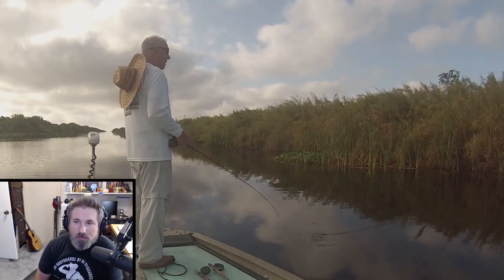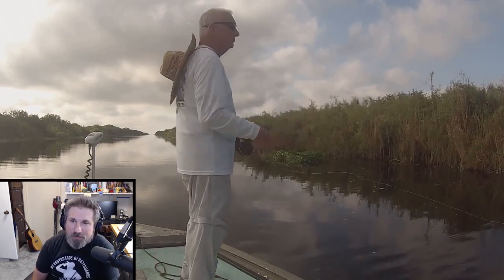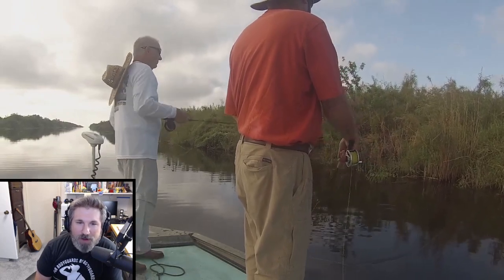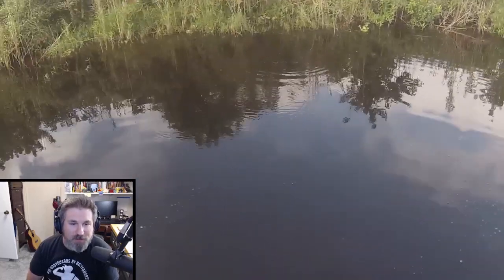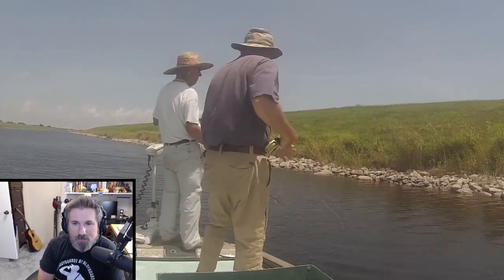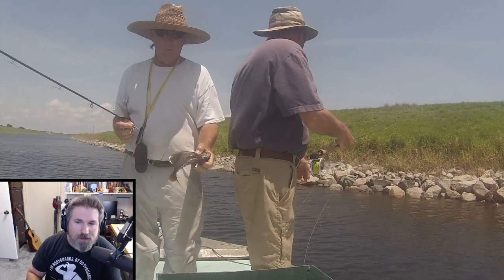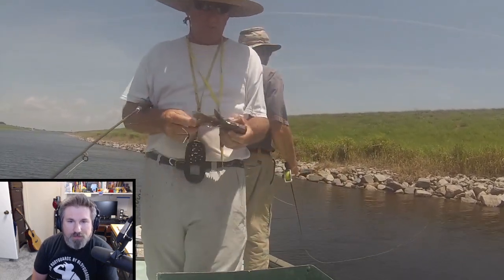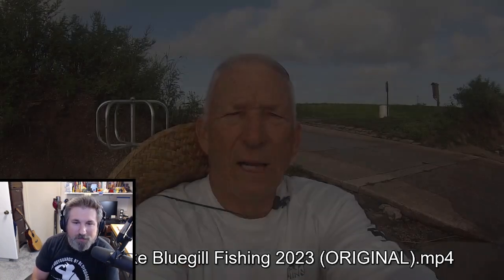FLY FISHING for BIG Bluegill on Indian Prairie Canal | Brent Allen Reacts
Brent Allen reacts to Mike & Terry fly fishing for Bluegills at Indian Prairie Canal off of Lake Okeechobee, FL.